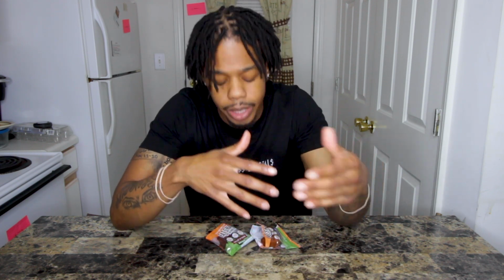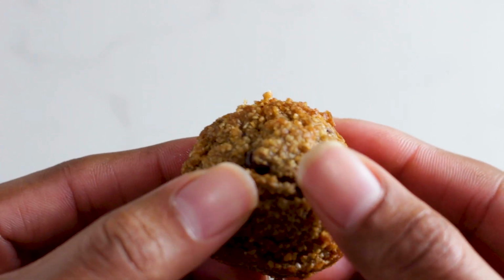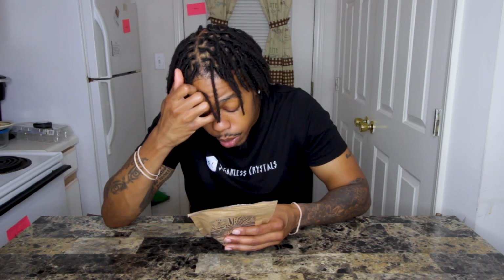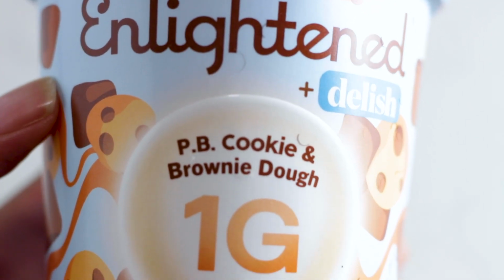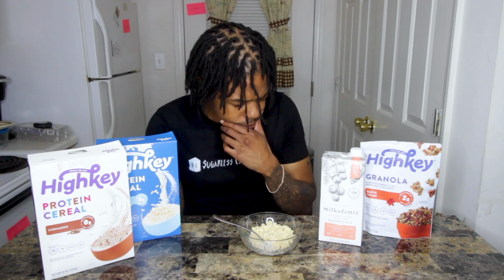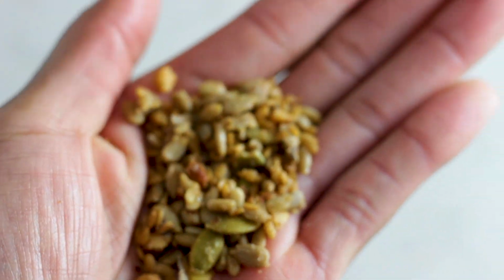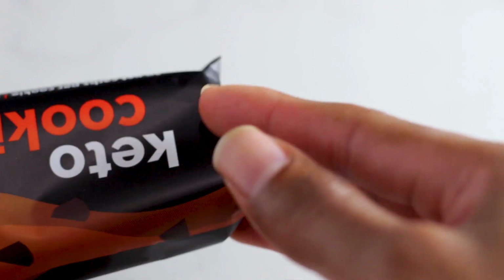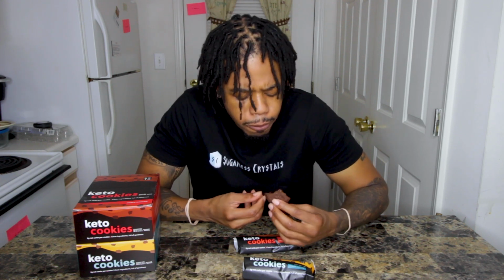New Keto Cereal Plus More Cookies, Brownies And Ice Cream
During this time keto companies are still releasing products! There are new cereal by HighKey snacks, cookie from Perfect Keto and Ice cream from Enlightened.